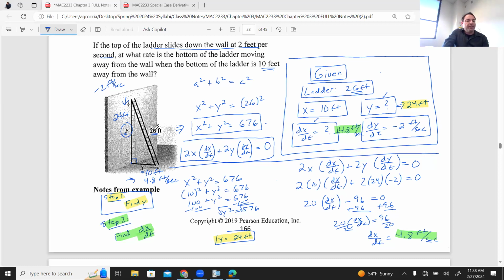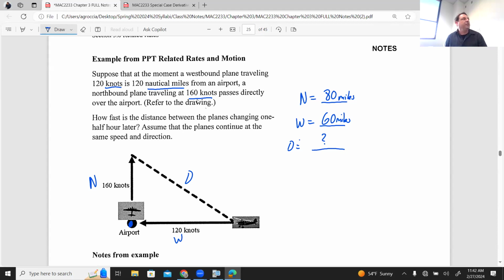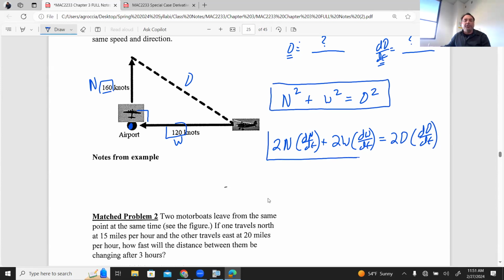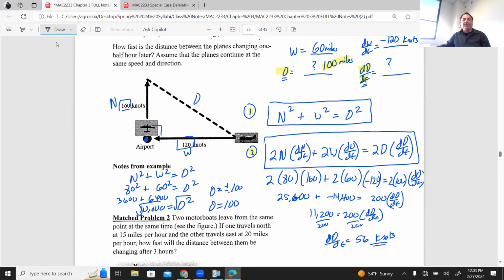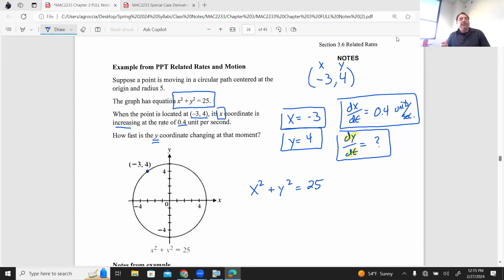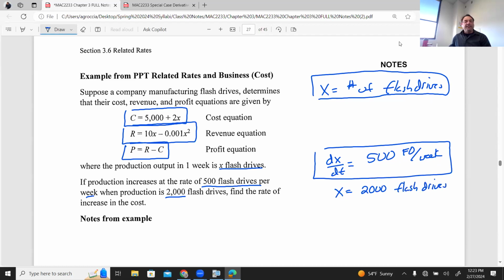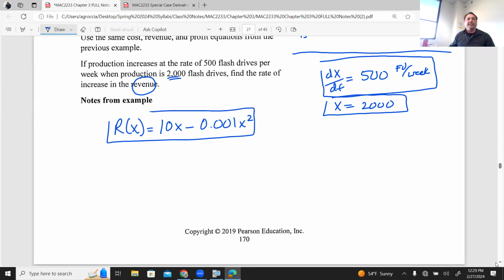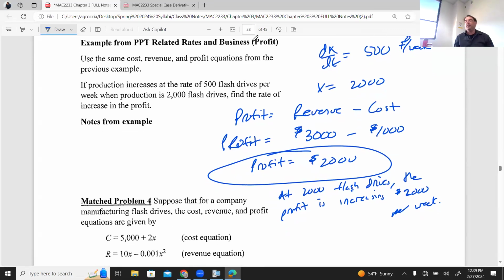MAC2233 Chapter 3 Part 4 Related Rates